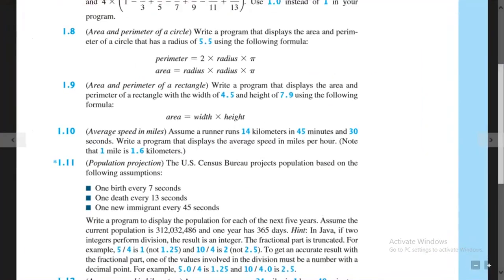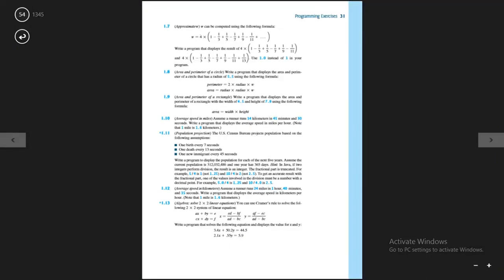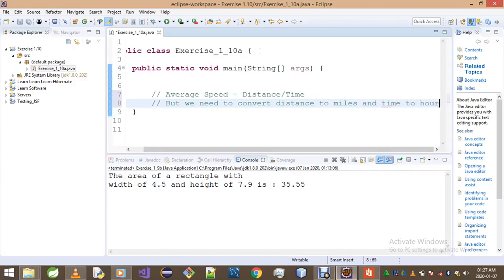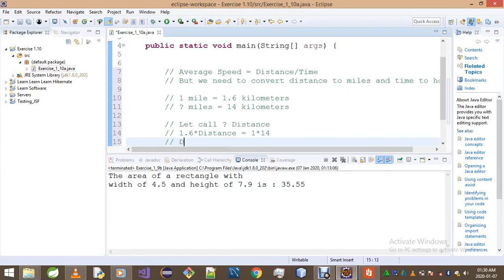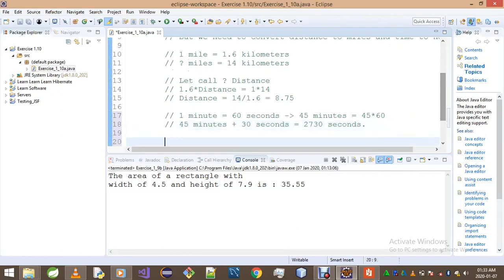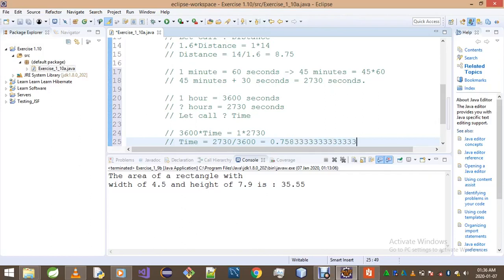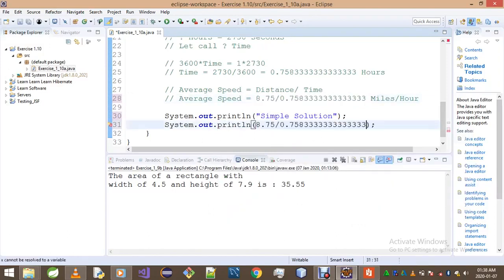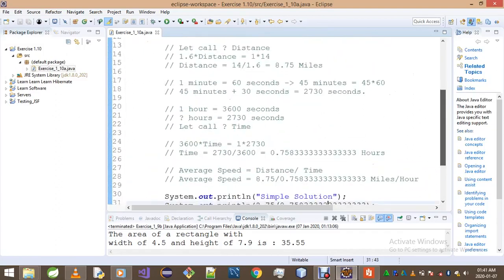Introduction To Java Programming Exercise 1 10a